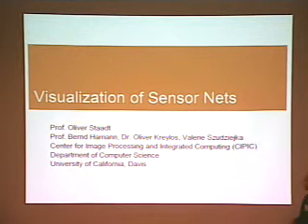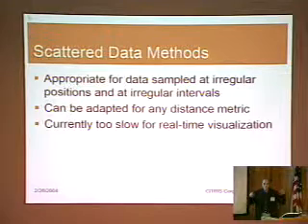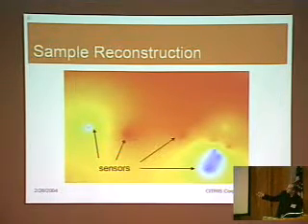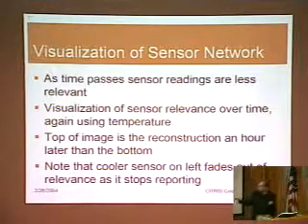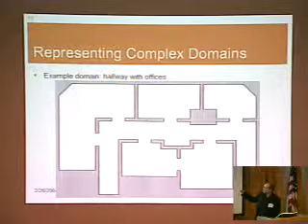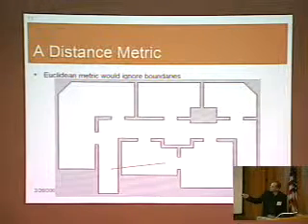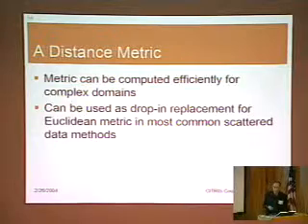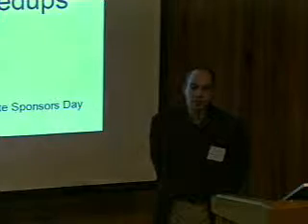Corporate Sponsor Day: Oliver Staadt 2/26/04